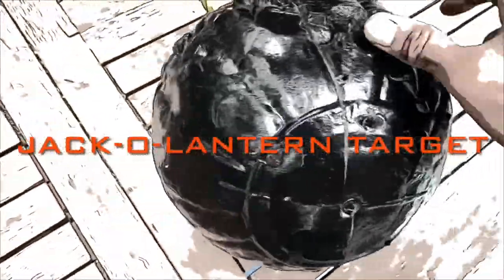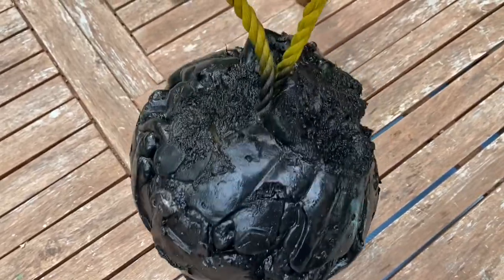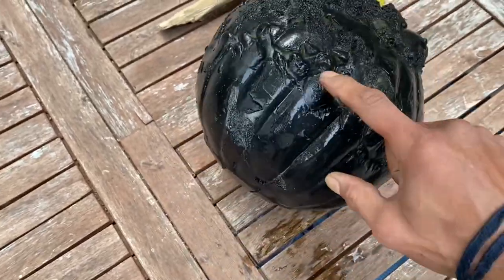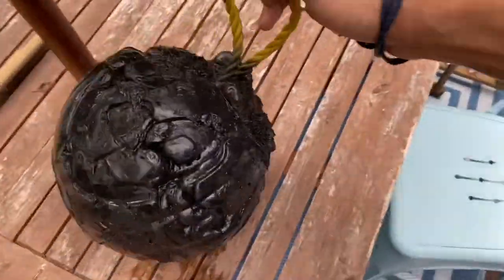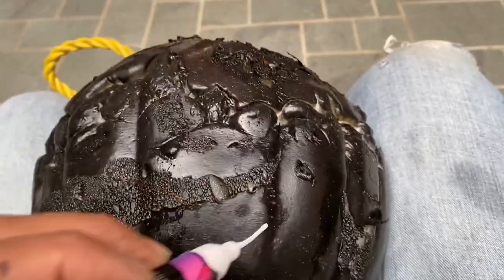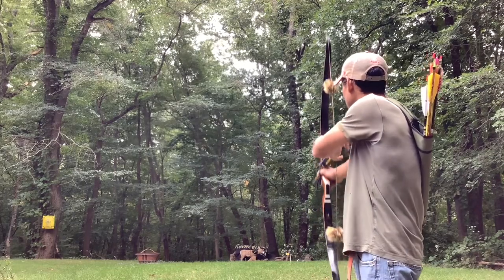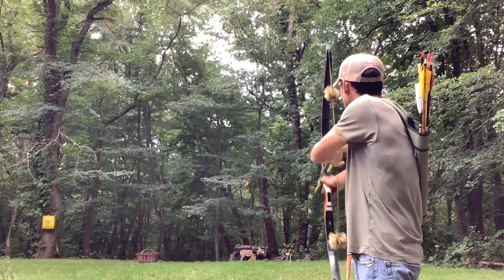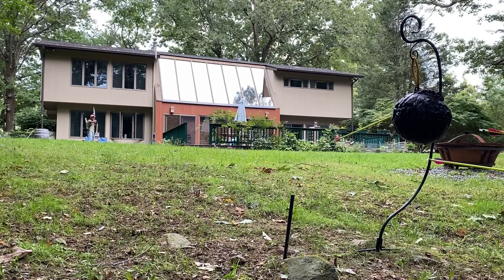Jack-O’-Lantern Target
DIY Jack-o’-lantern target made from spray foam and plastic pumpkin bucket.